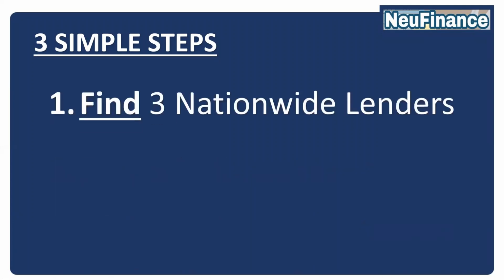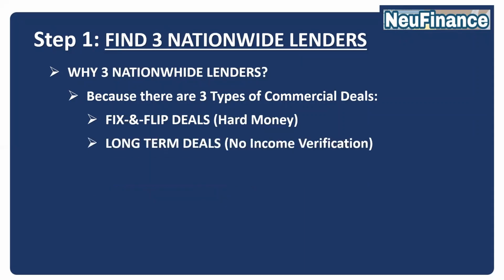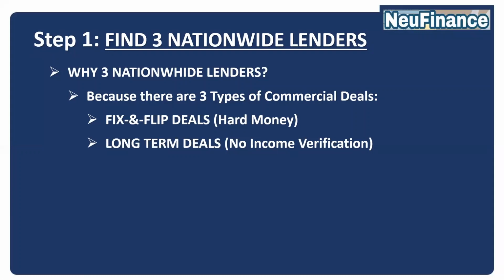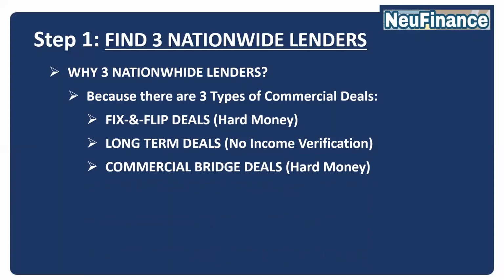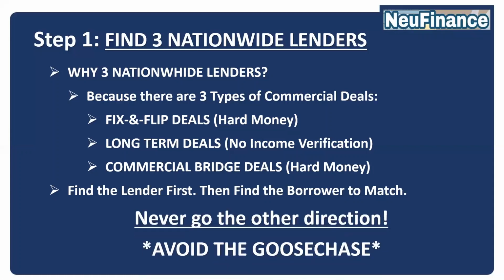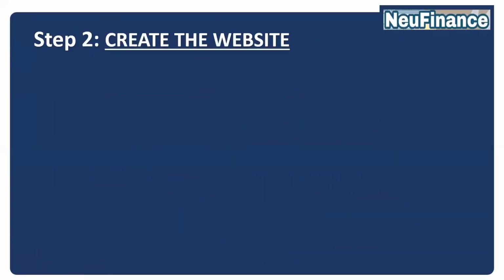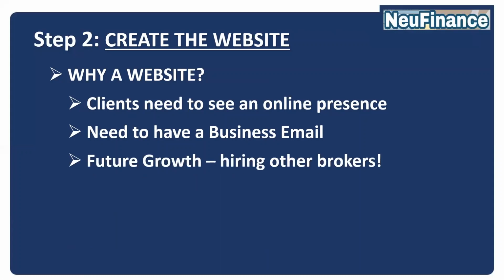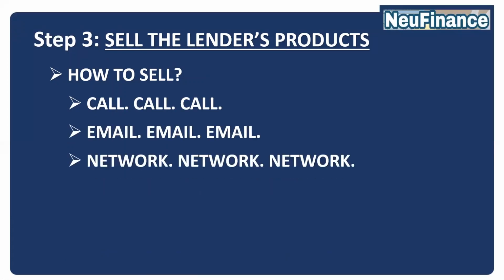How to START Commercial Mortgage Brokering